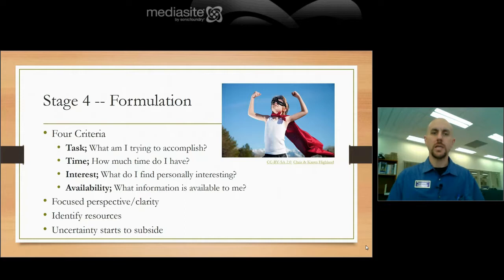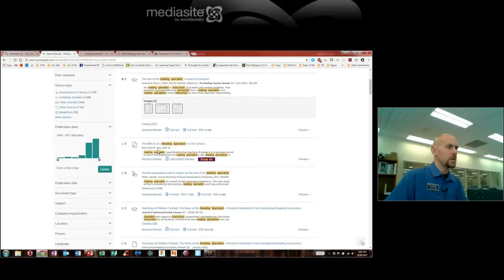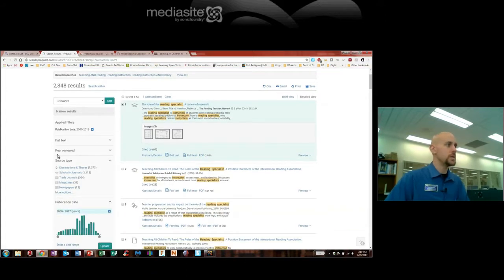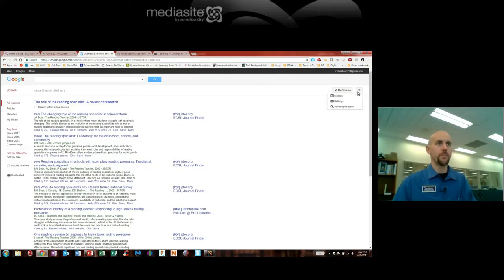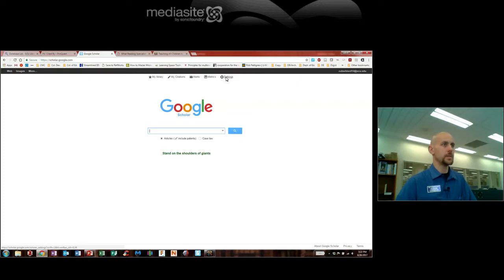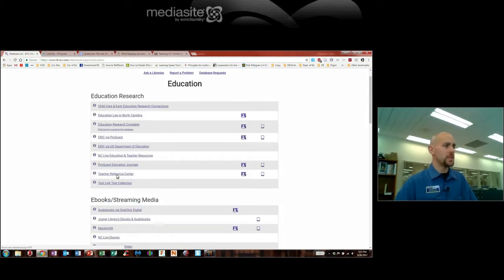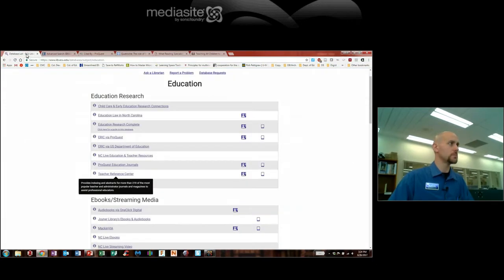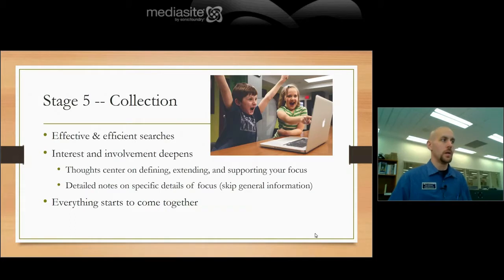READ 6418 Information Search Process 3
Video 3 of 3...A brief introduction to Carol Kuhlthau's 6 Stages of the Information Search Process, and how one librarian approaches a research question. Stages 5 & 6, Collection and Presentation, are  covered in this video.